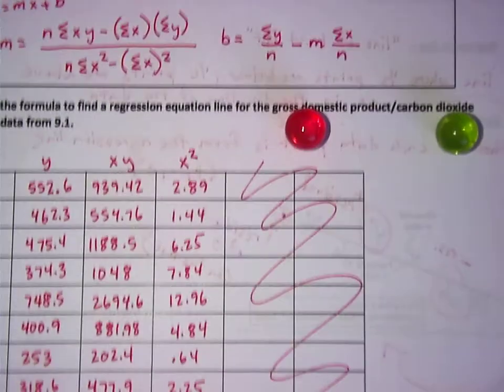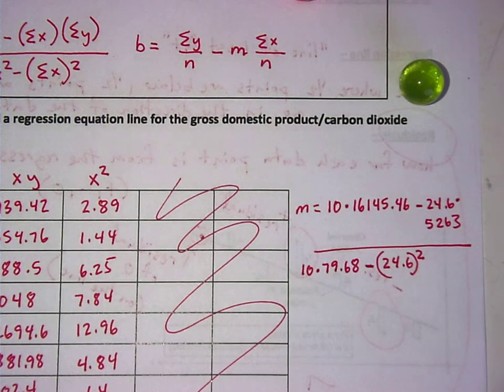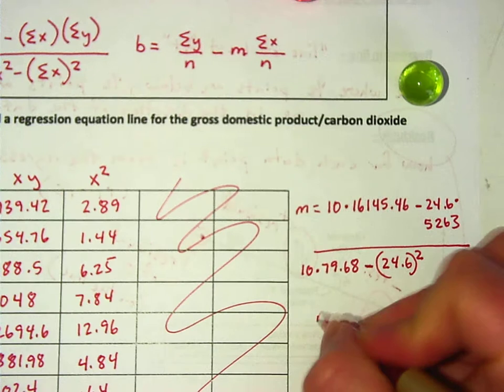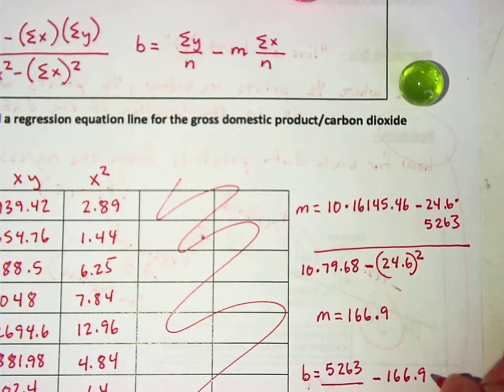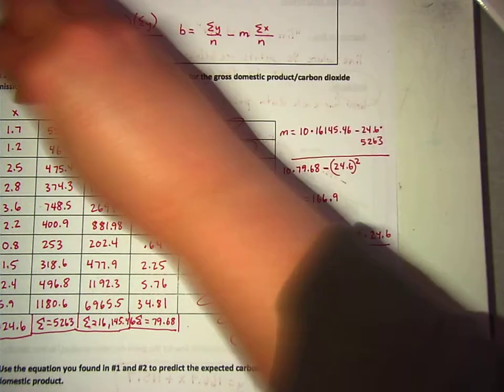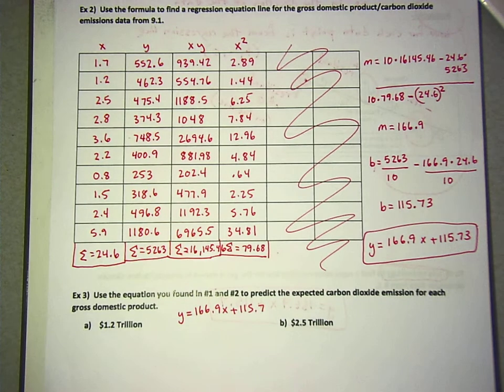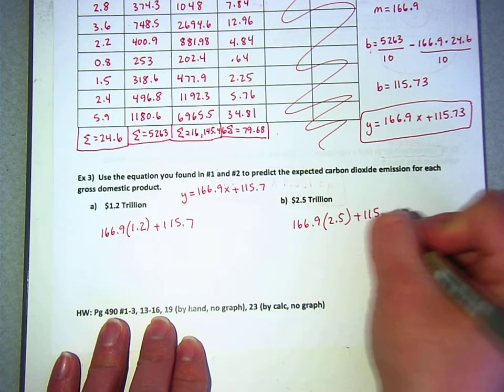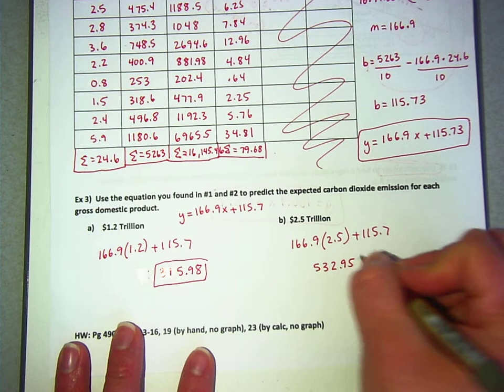5/7 AP Statistics (Part 4)